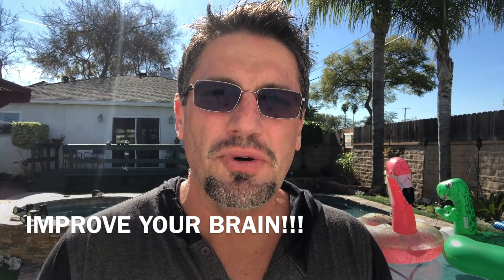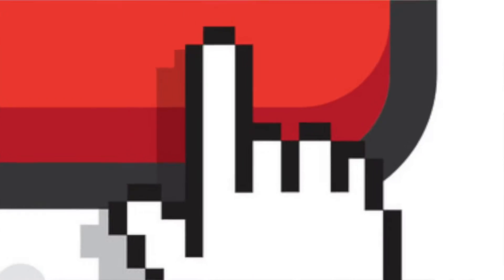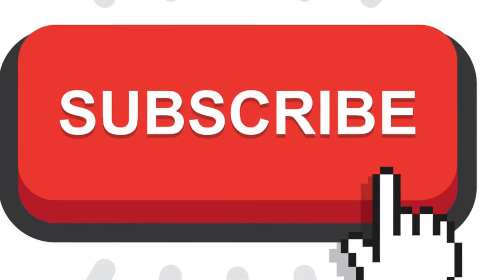Learn How To Improve Your Brain In 3 Minutes A day!!!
Try this little proven trick to increase your brain and it’s functions!!
But don’t just take my word for it- check this video out!!

You Are More Than Welcome To Share This Episode As Well.

Before starting this or any exercise, please consult with your physician first.
I am not a doctor and this is not to cure or treat any illness.
Everything I say or do should only be taken as suggestion.
Please remember:
‘When In Doubt- Do Without”
Sasa